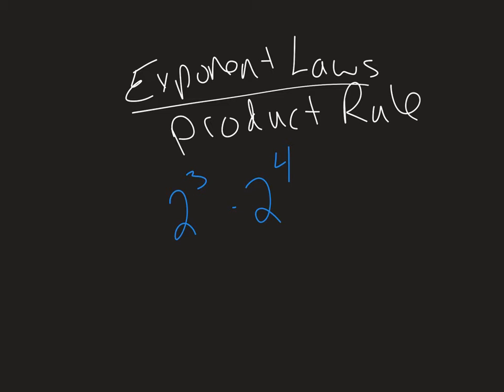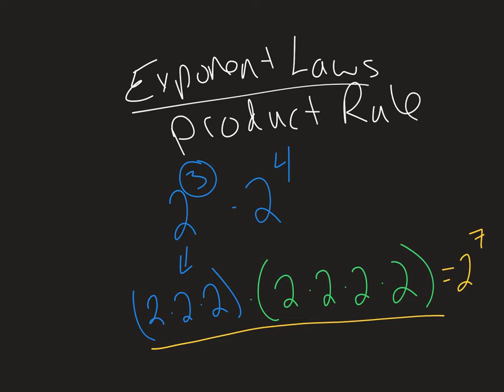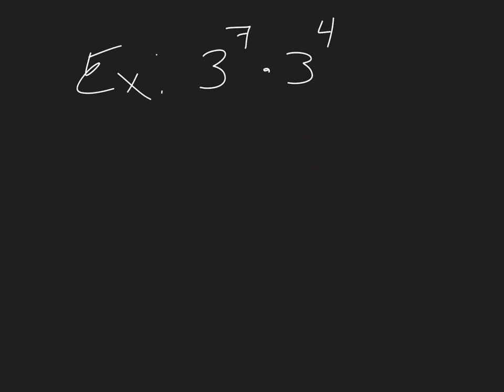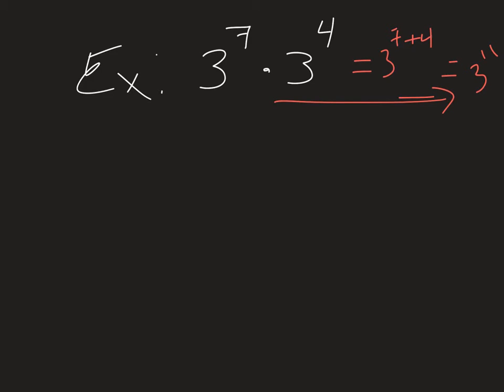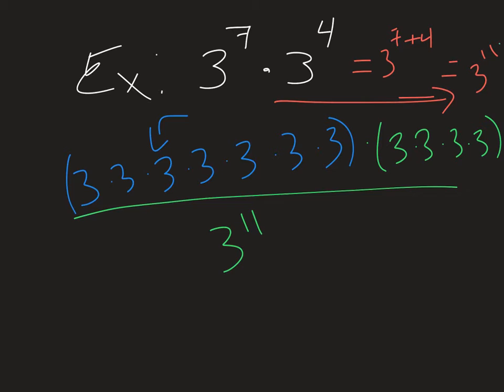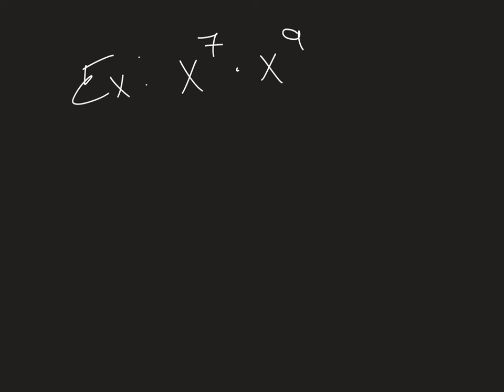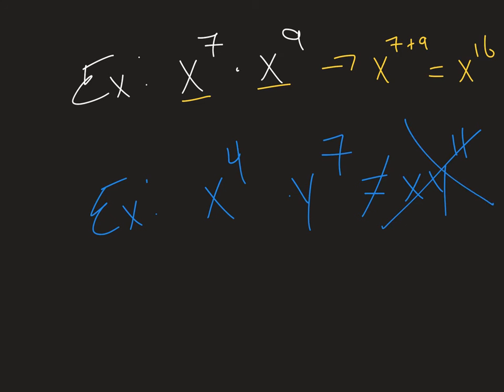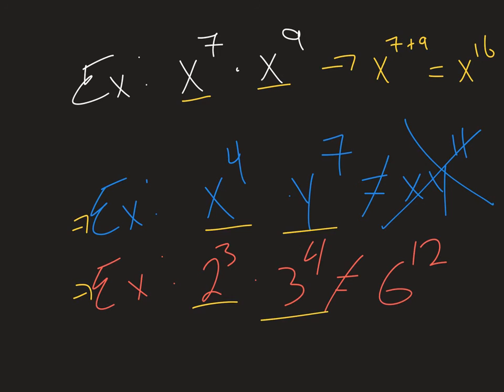Exponent Laws Product Rule